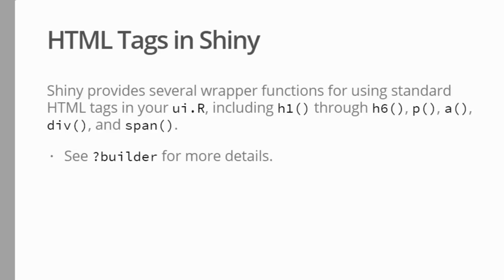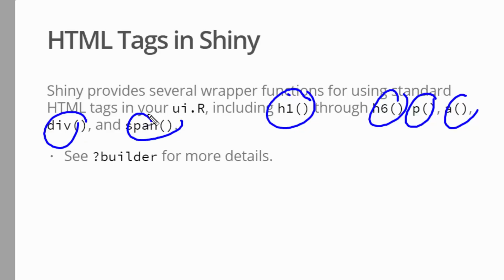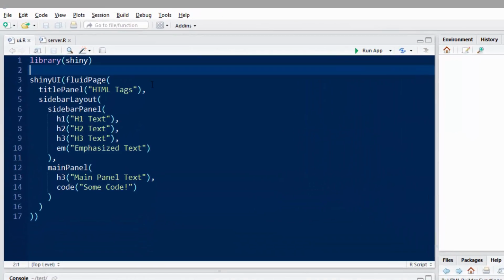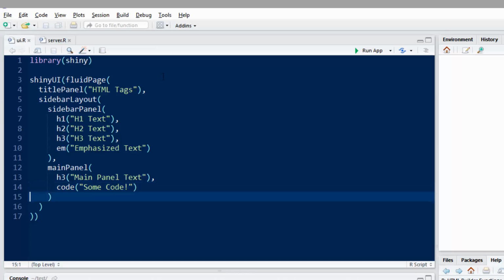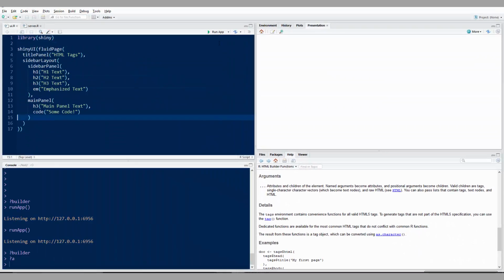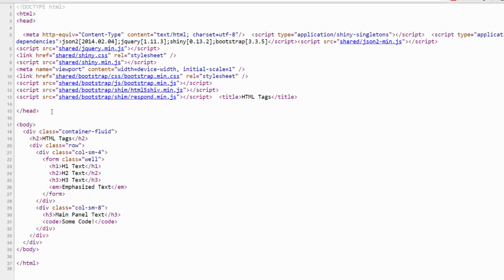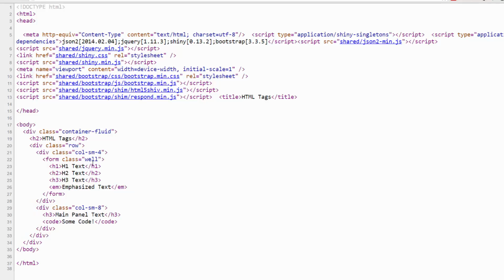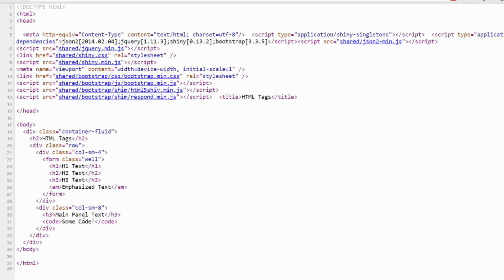RStudio's Shiny Lecture 1 Part 3 of 5